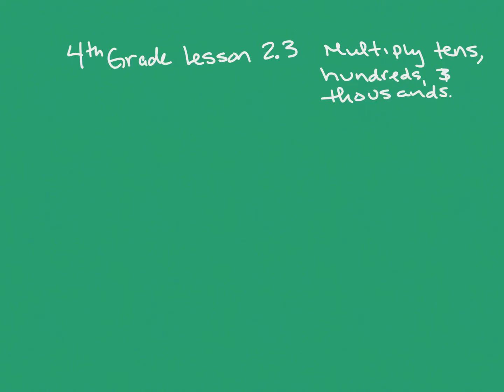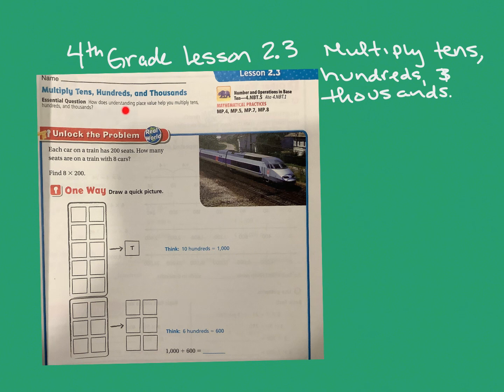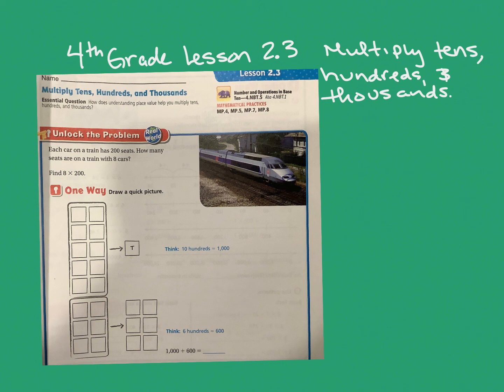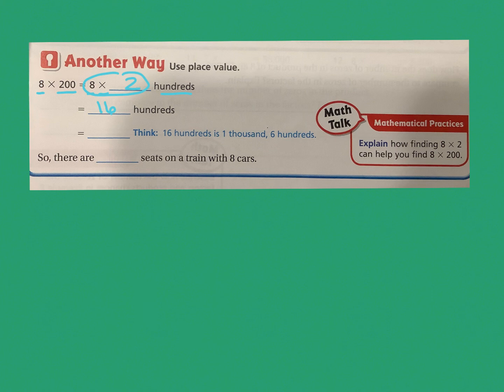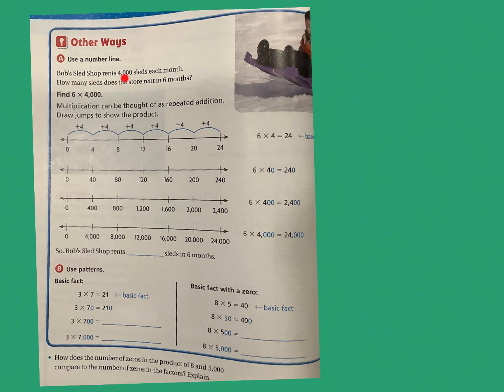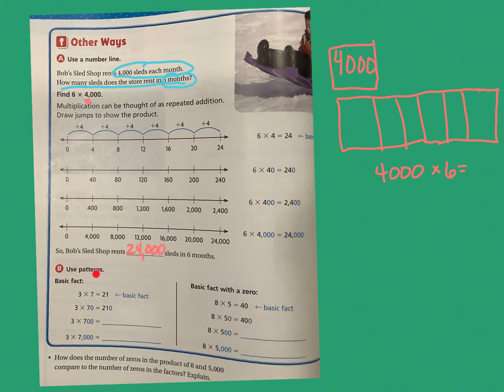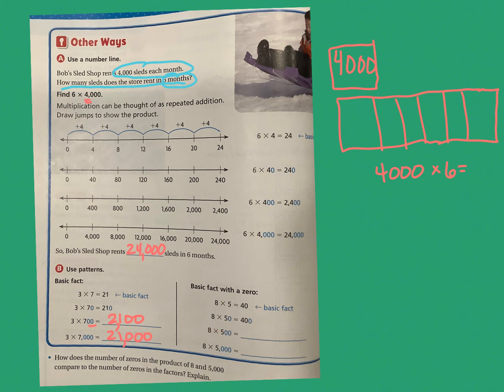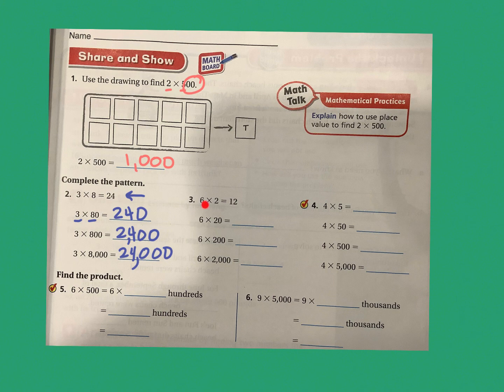4th grade GoMath lesson 2.3 mult. Tens, hundreds, thousands